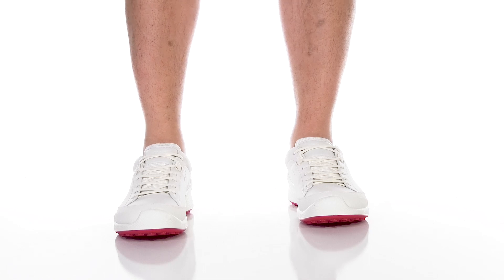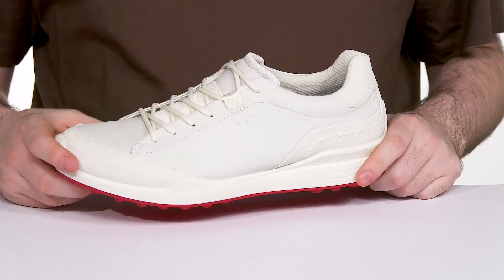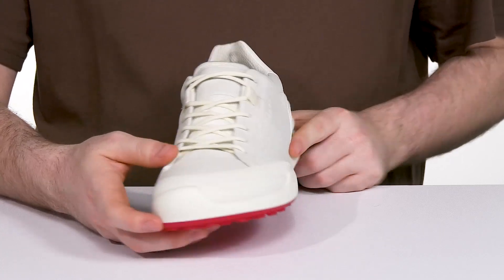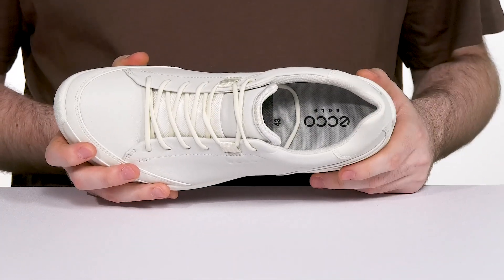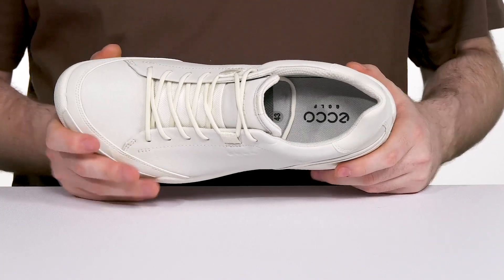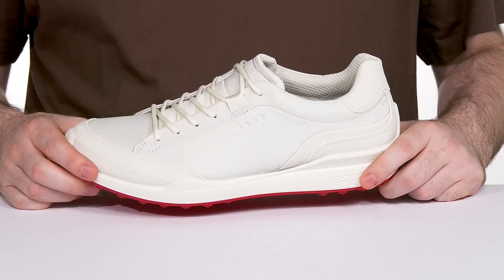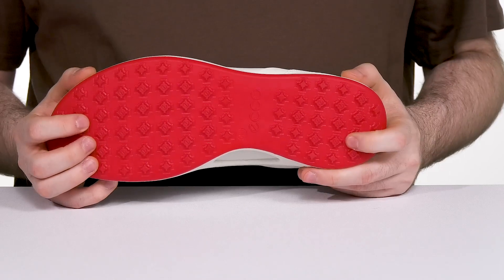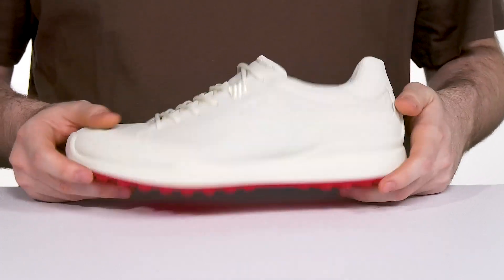ECCO Golf Biom Hybrid SKU: 9845857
Make your outfit go simple with ECCO® Golf Biom Hybrid sneakers.
Removable insole.
Lace-up closure.
Brand detailing on the tongue.
Brand name embossed on the footbed.
Round toe design.
Synthetic outsole.
Imported.

Product measurements were taken using size EU 43 (US Men's 9-9.5), width D - Medium. Please note that measurements may vary by size.